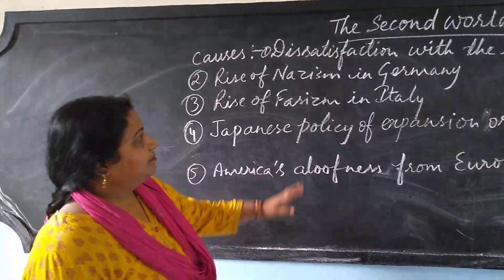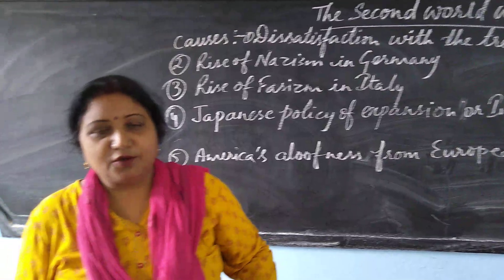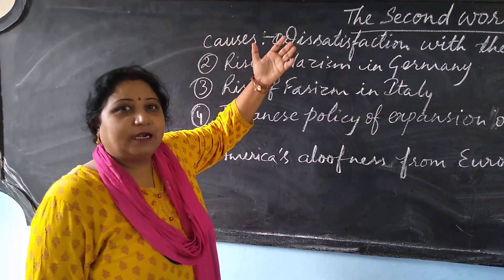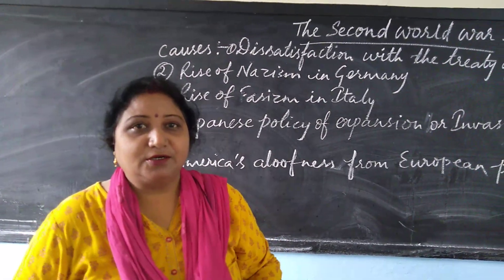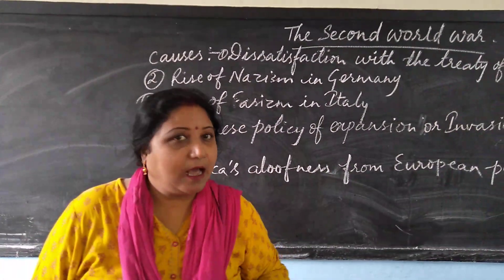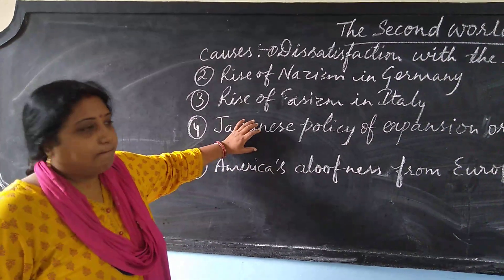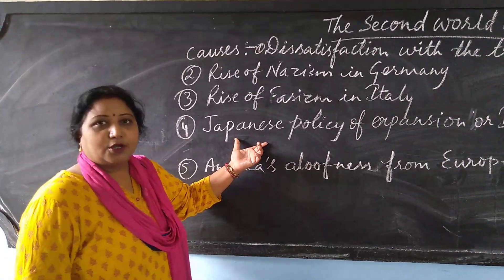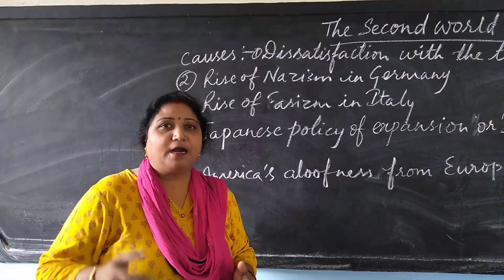Class-10, History The second World war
Causes of the second World war